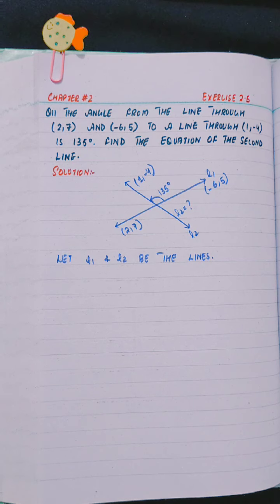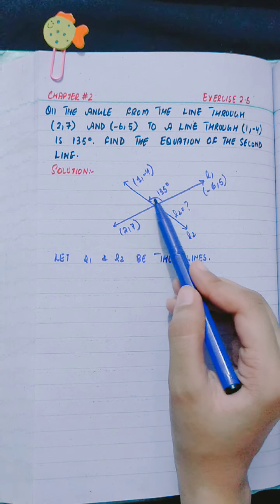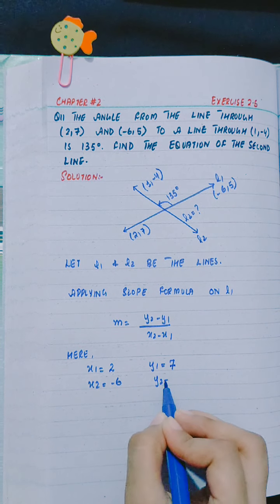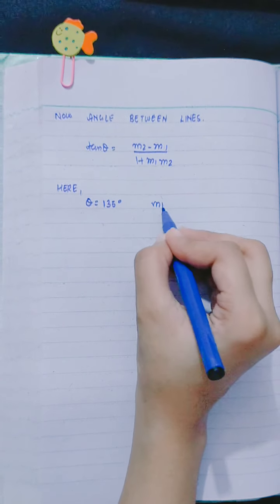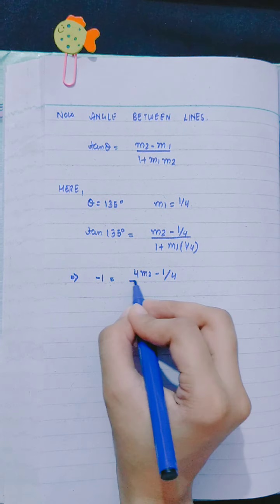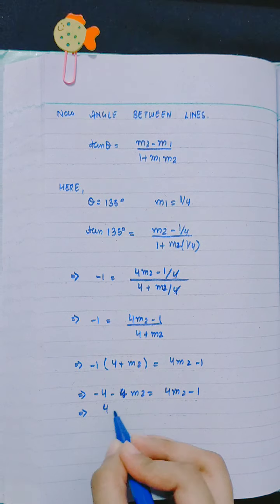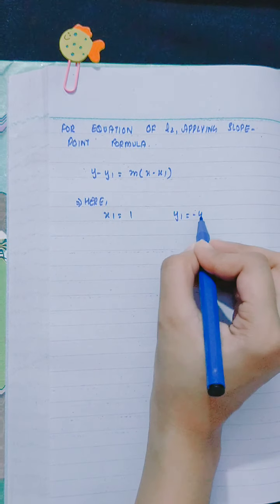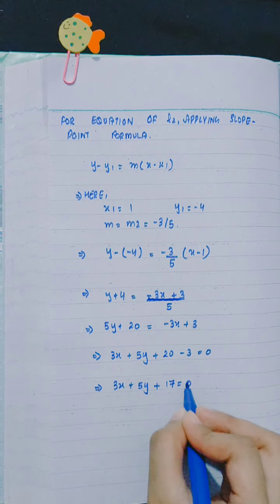XII -- Question # 11 from Exercise 2.5 of Chapter # 2 (THE STRAIGHT LINE)